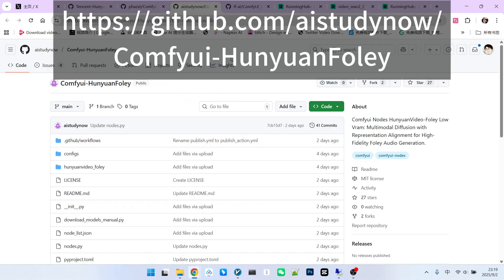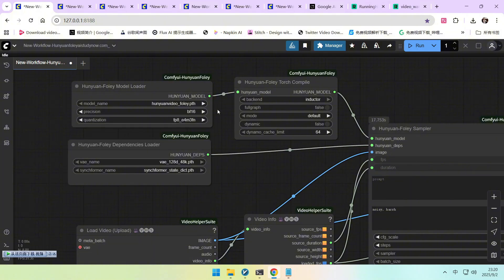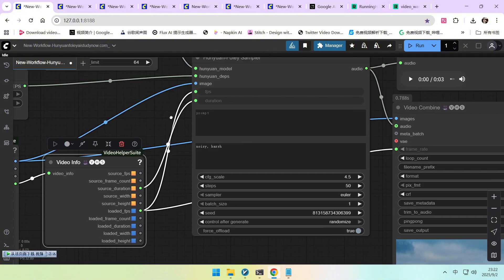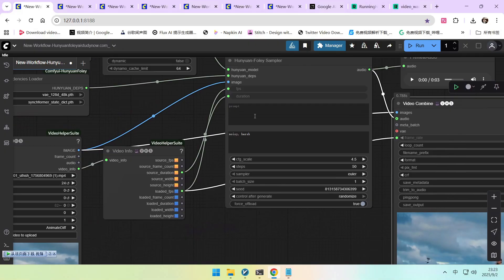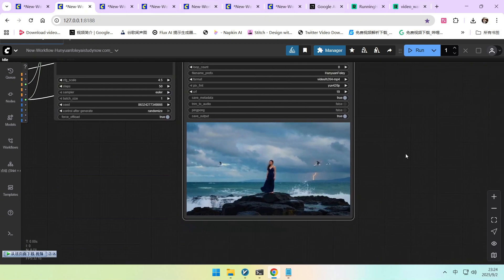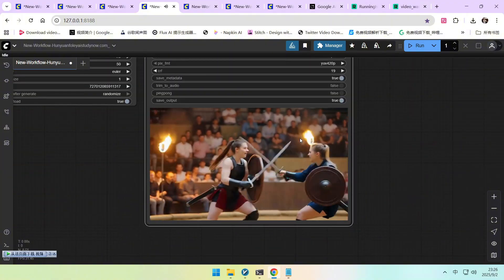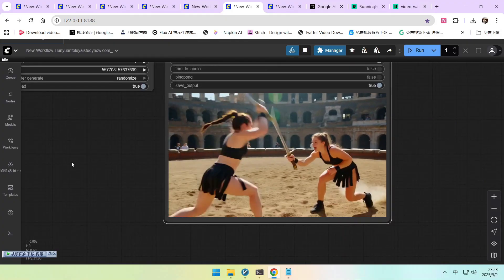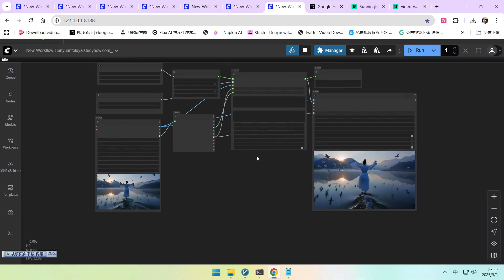AI Creates STUNNING Sound for Your Videos! | HunYuan-foley ComfyUI Tutorial & Review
🔥Discover the magic of HunYuan-foley, a revolutionary AI model that automatically generates high-quality, synchronized sound effects and audio for your silent videos. In this comprehensive review and tutorial, we'll show you how to use this powerful tool within ComfyUI to bring your visuals to life with realistic foley, from subtle nature sounds to epic battle clashes.
🎬 You'll learn:
        1.  What is HunYuan-foley and its 3 core advantages (high sync, multimodal balance, quality output).
        2.  How to install the HunYuan-foley custom node and required models in ComfyUI.
        3.  A step-by-step walkthrough of the complete video-to-audio generation workflow.
        4.  Live tests on multiple scenes (nature, combat, fantasy) to see its capabilities.
        5.  The impact of using specific text prompts vs. no prompts on the final audio quality.
comfyUI-foley
background music is created by AI